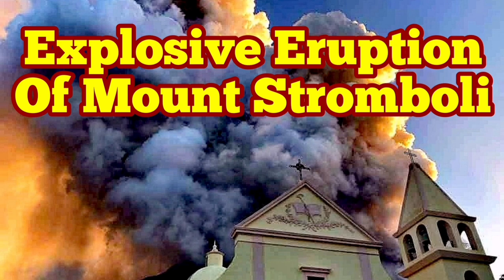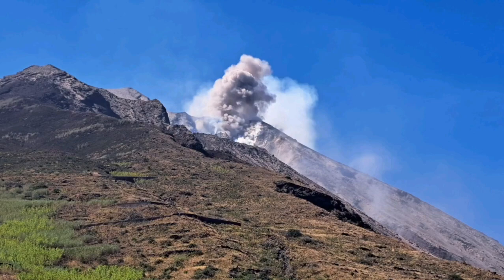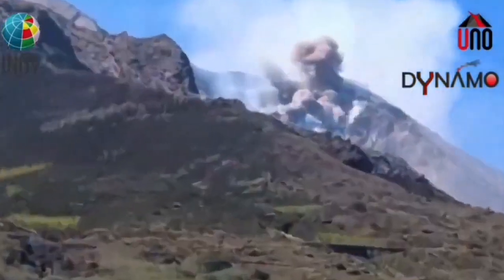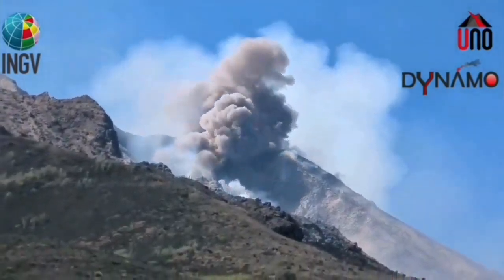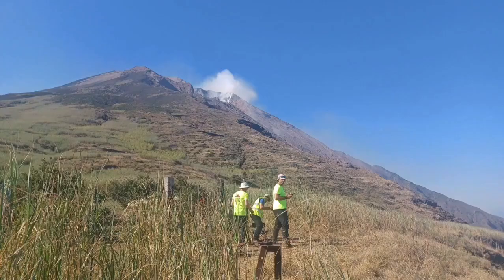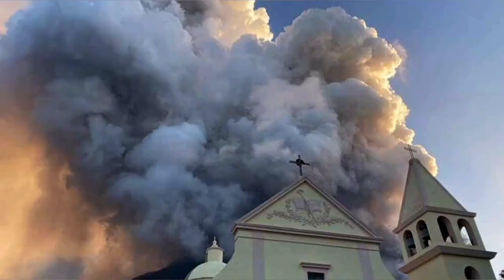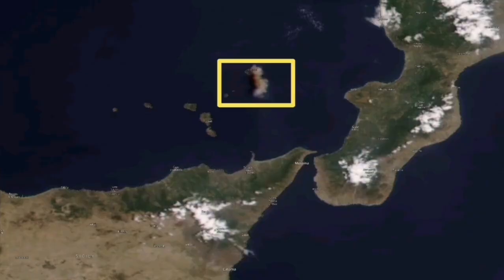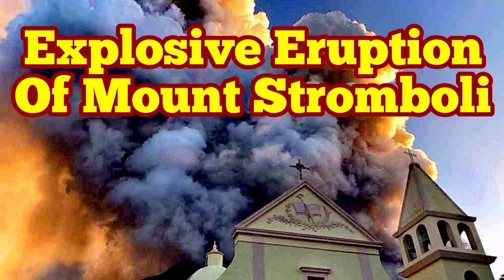Mount Stromboli Volcano Erupted Today, Pyroclastics Avalanche, Italy, Africa Eurasia Collision Zone